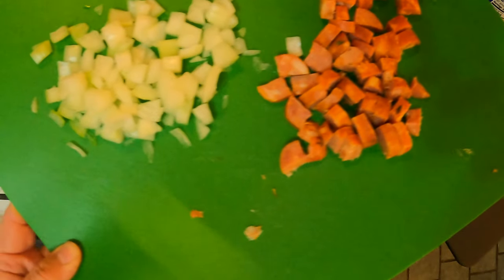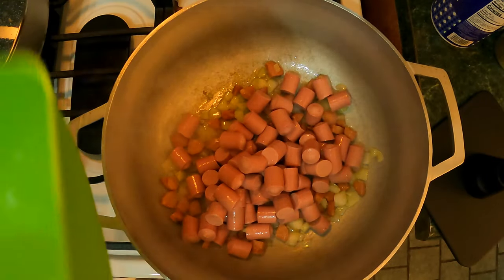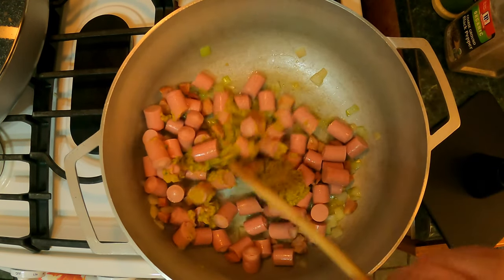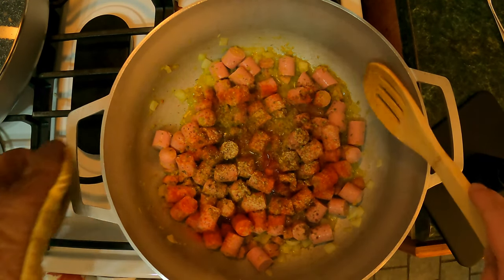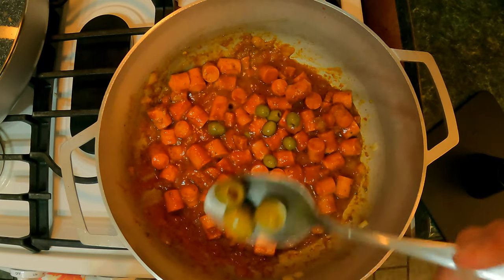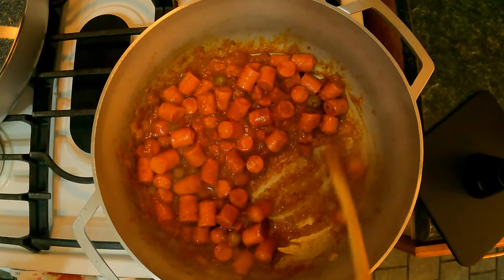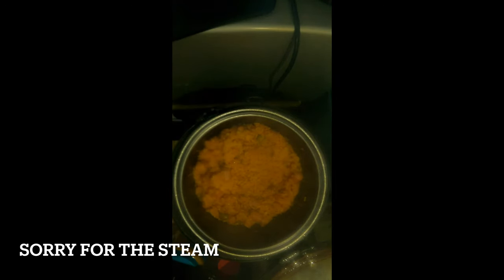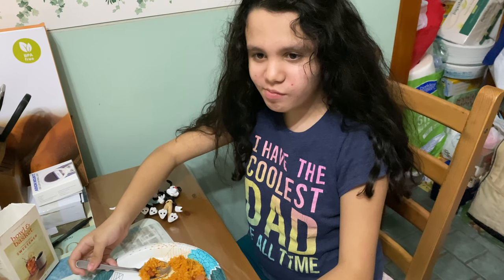EASY ARROZ CON SALCHICHAS Y CHORIZO